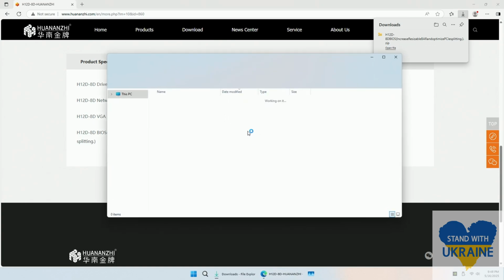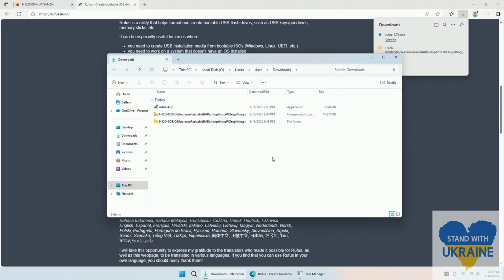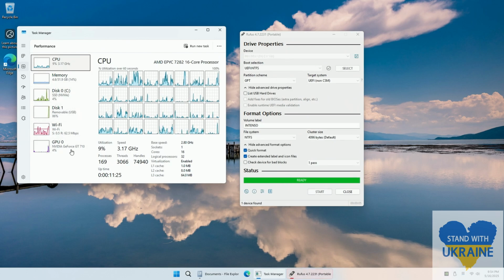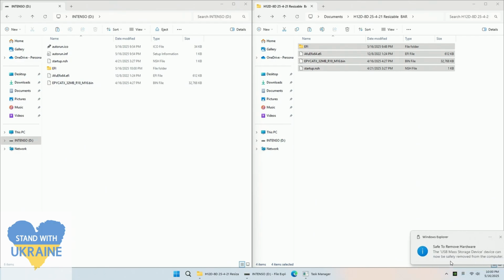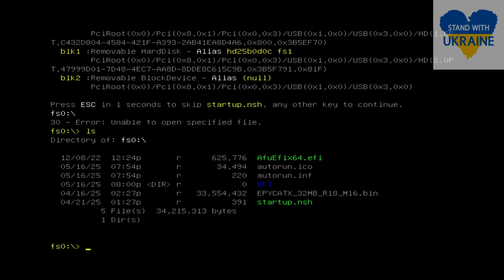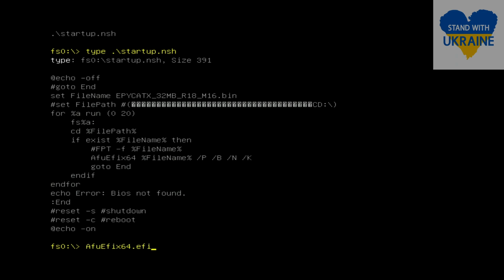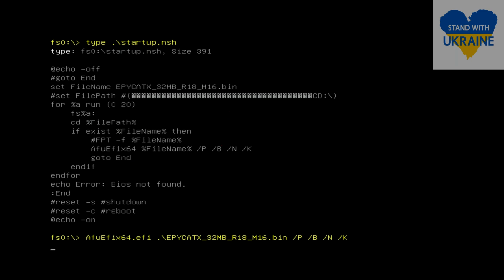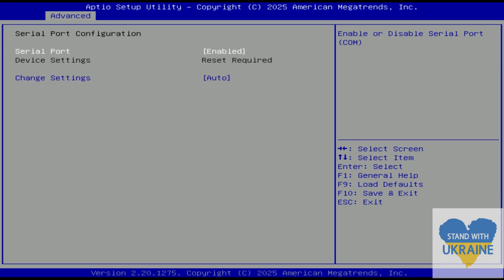Huananzhi EPYC H12D-8D BIOS Update Tutorial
Huananzhi EPYC H12D-8D: